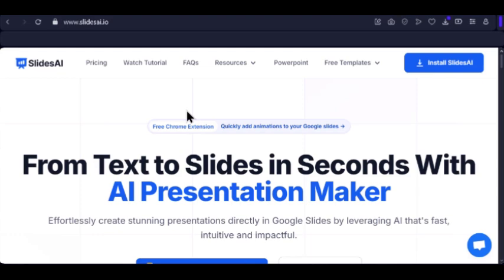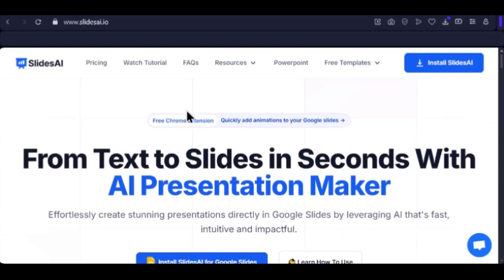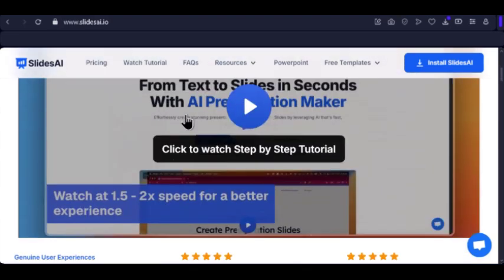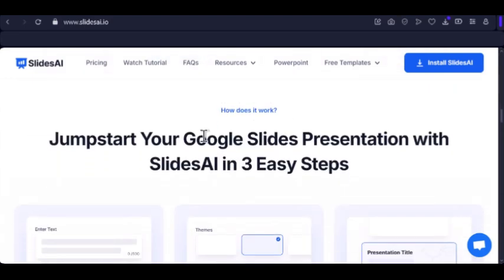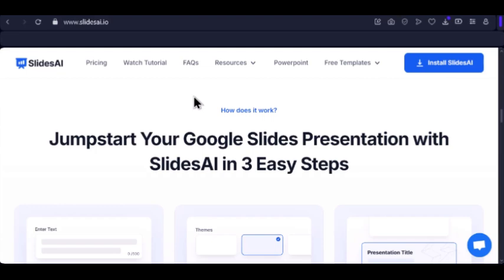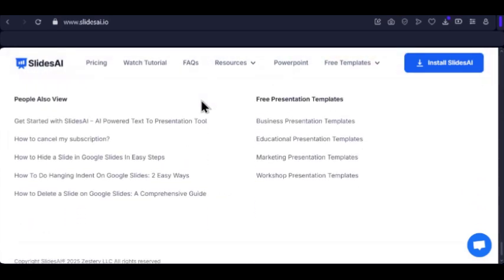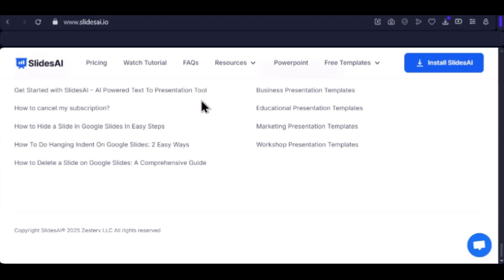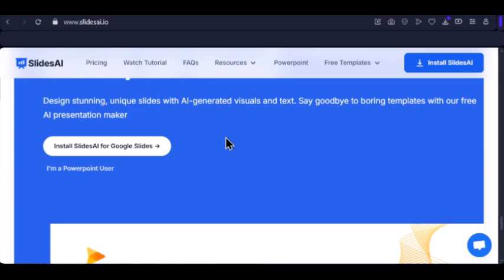A QUICK REVIEW OF SLIDESAI: SIMPLIFY YOUR SLIDES CREATION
In This Video, you will learn about A QUICK REVIEW OF SLIDESAI: SIMPLIFY YOUR SLIDES CREATION